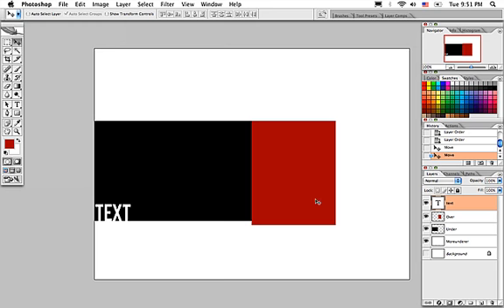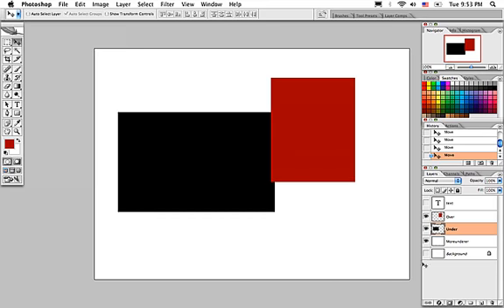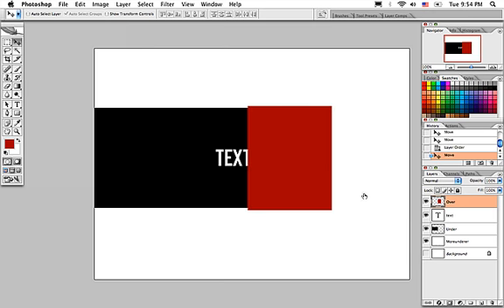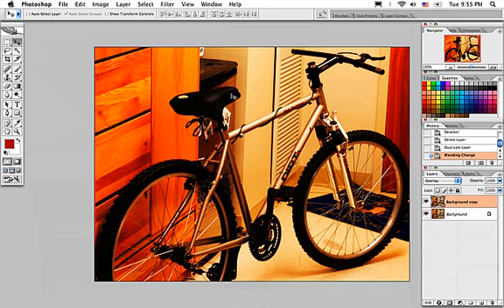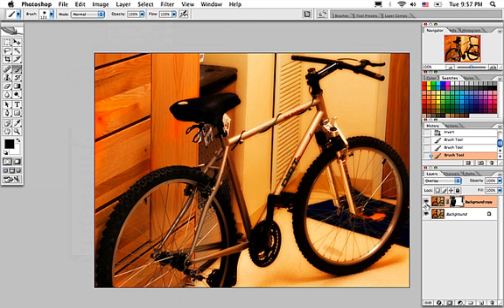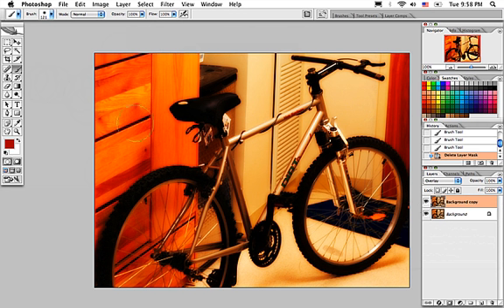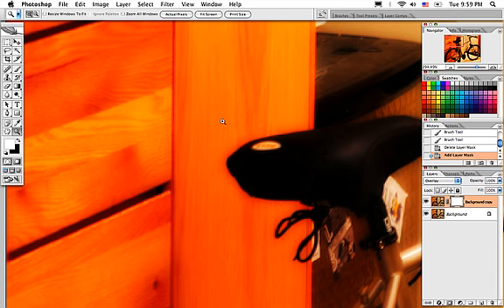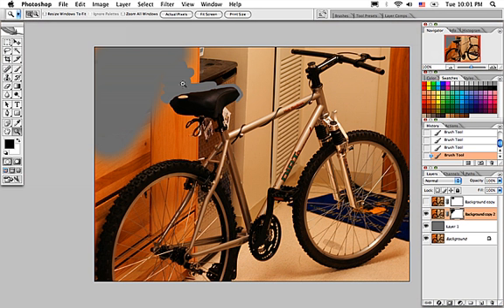Photoshop Layers and Masks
An overview of layers and masks in CS3.